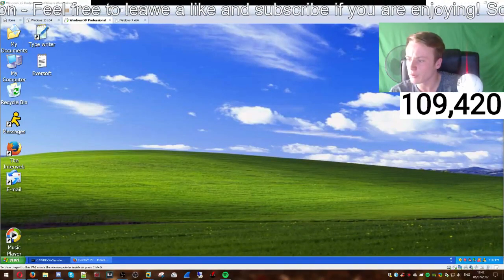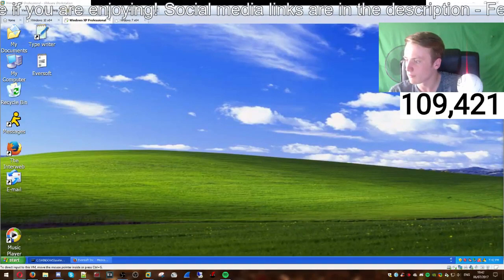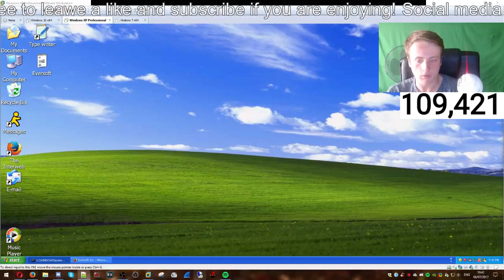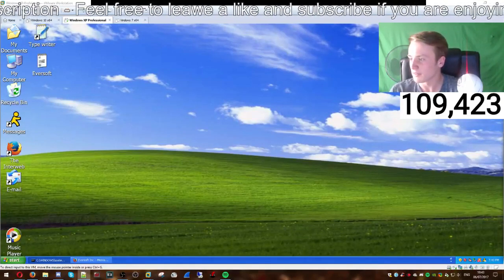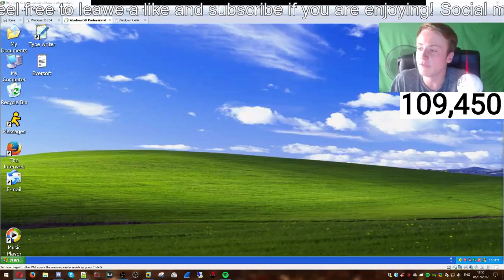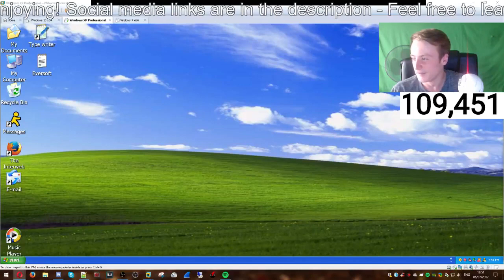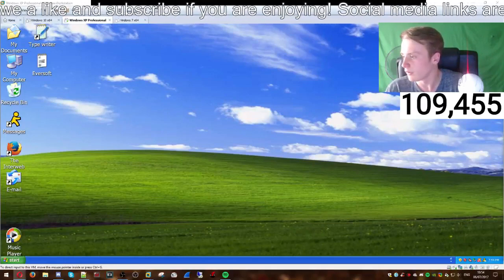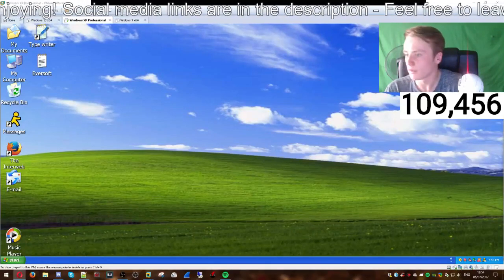Honest IRS Scammer Tells his Story!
(LIVESTREAM HIGHLIGHT)
IF YOU ENJOYED THIS WIDEO PLEASE LEAWE A LIKE :D